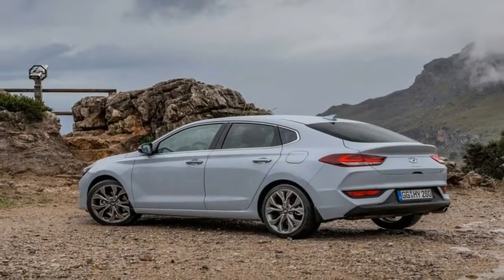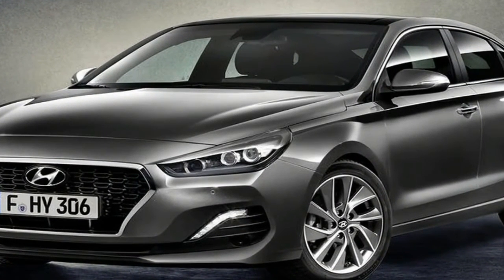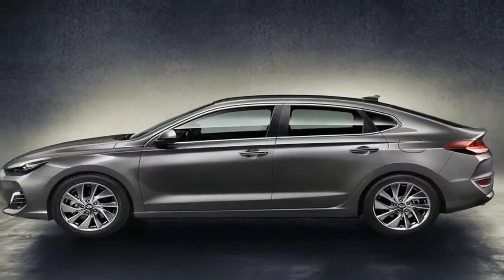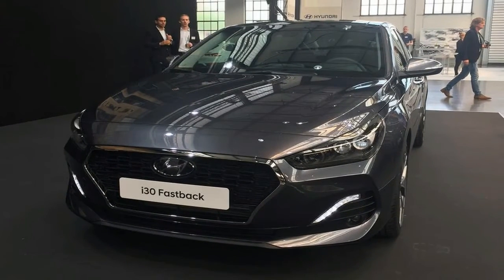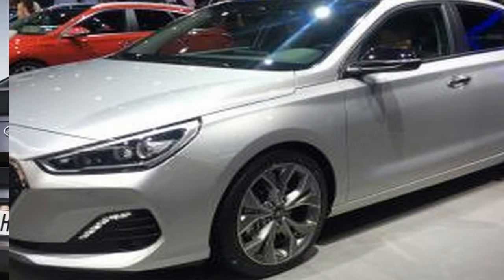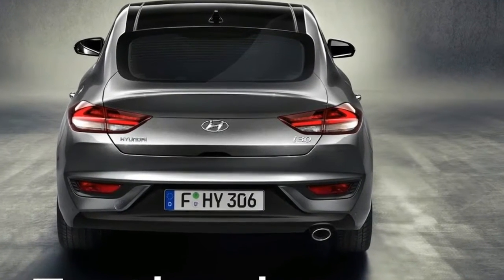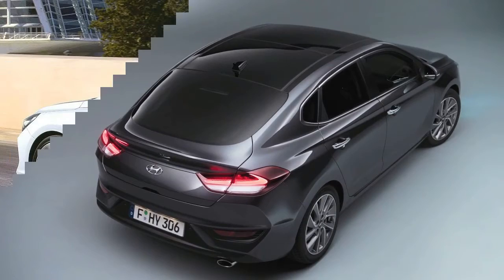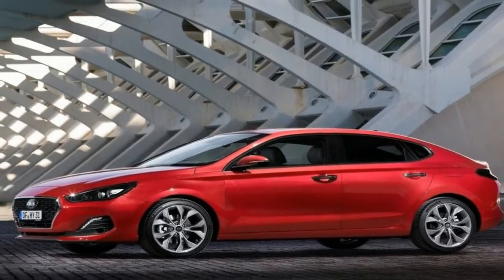Hot News !!! 2018 Hyundai i30 Fastback The Final Addition to the i30 Range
Hot News !!! 2018 Hyundai i30 Fastback   The Final Addition to the i30 Range - On the front, the bonnet is emphasised and appears wider thanks to the reduced height of the Cascading Grille. Additionally, the lower horizontal air intake below the grille gives the i30 Fastback a charismatic front. Full LED Daytime Running Lights and headlamps with a premium dark bezel round off the i30 Fastback’s visual impact at the front.

The slim cabin is emphasised by wide wheel arches giving the car a strong stance. The wheel design was specially developed to perfectly match the i30 Fastback’s silhouette: unique 18-inch alloy wheels are available, as well as specific 17-inch alloy wheels. Using classic automotive design codes, the roof has been lowered by 25 millimetres compared with the i30 five-door, enhancing the car’s wide stance on the road, improving aerodynamics and creating a dramatic impression.

Tapering towards the rear, the cabin has a sleek shape, inspired by the shape of a teardrop. The generously arched rear spoiler is integrated into the tailgate and continues to the rear lights. The rear of the cabin is additionally supported by strong shoulders, which makes the i30 Fastback look capable and assertive.

██████ GET DAILY UPDATES! NOW! ██████